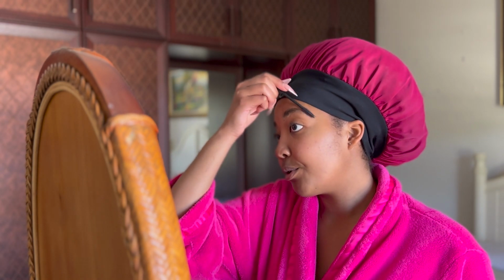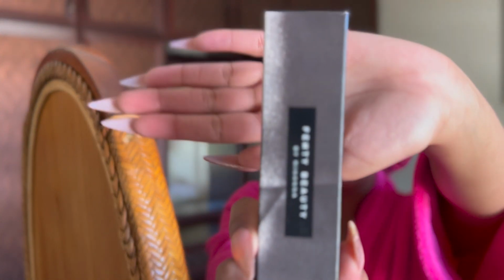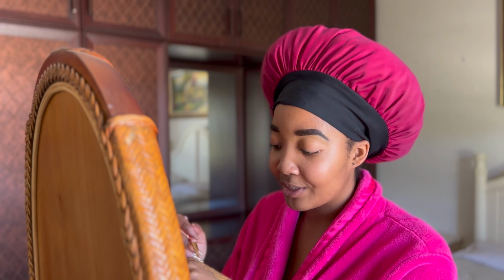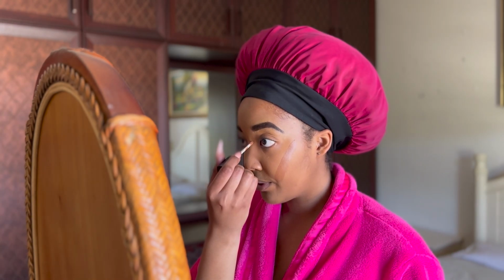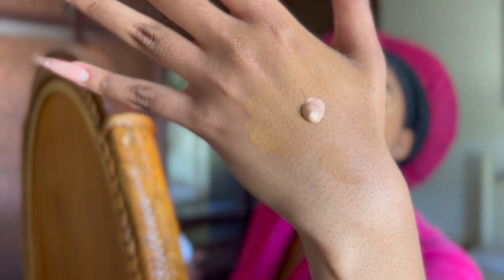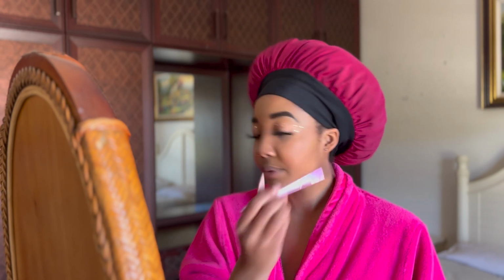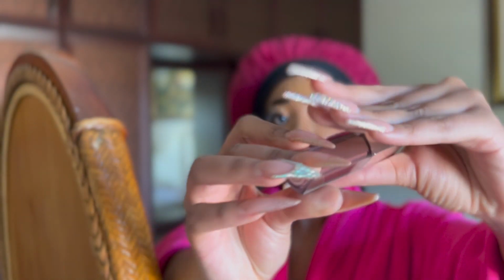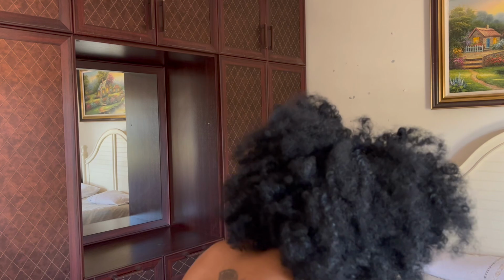GRWM: Fenty Beauty First Impressions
FAQ
▫️How old are you? 24
▫️Where do you live? Windhoek

xoxo dani